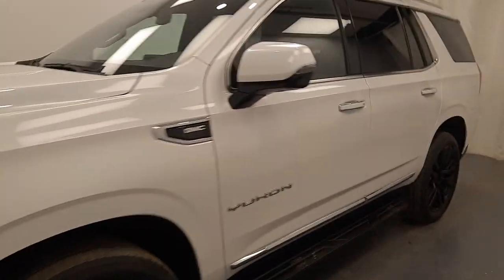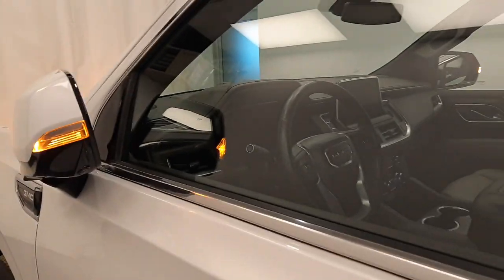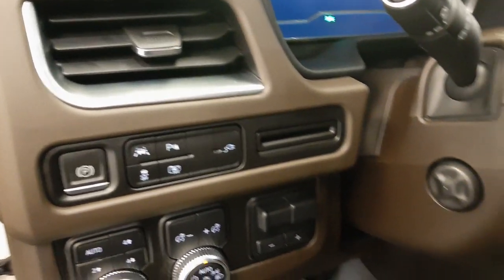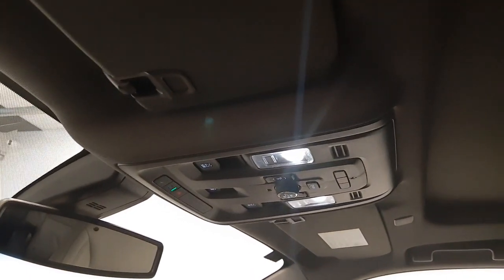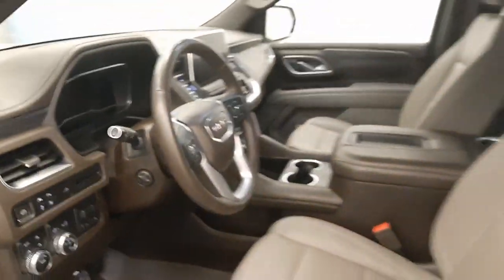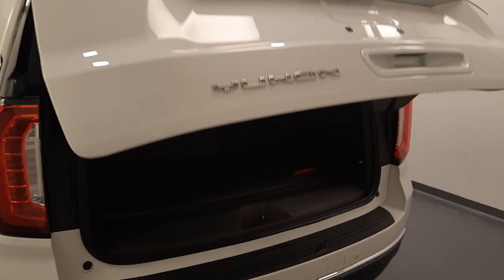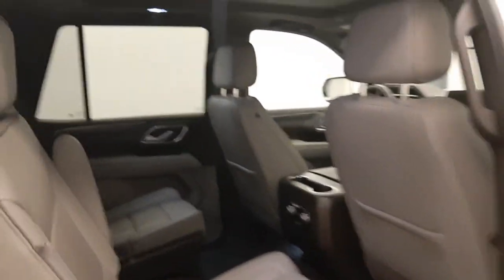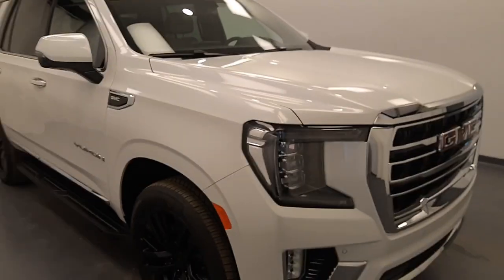2022 GMC Yukon SLT|| 233332